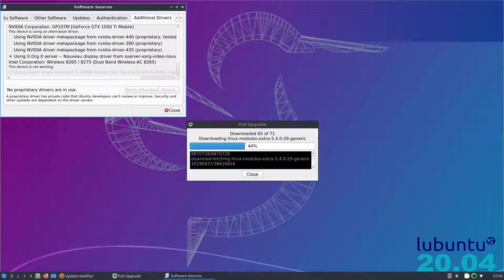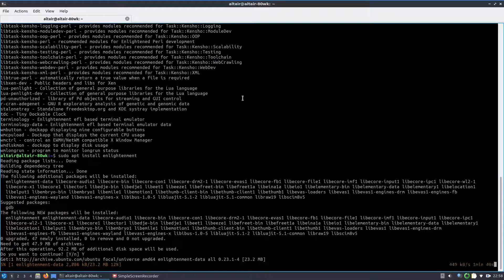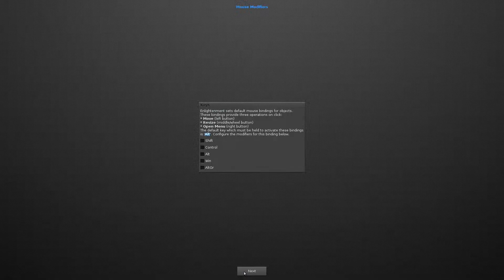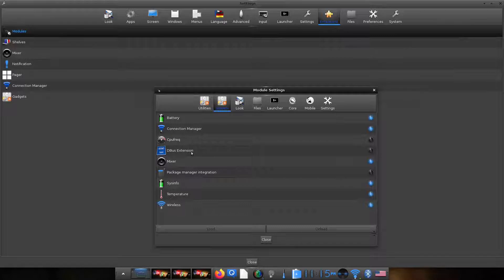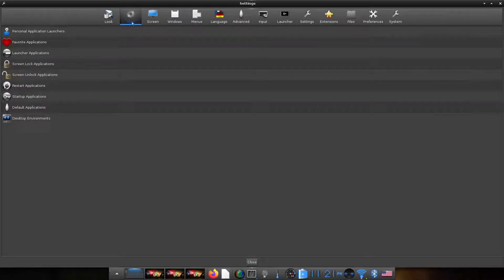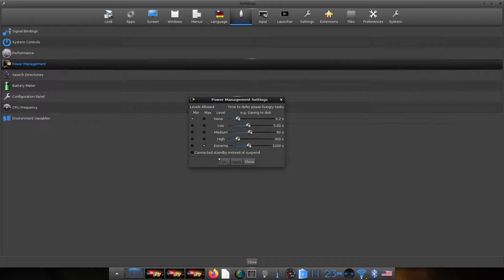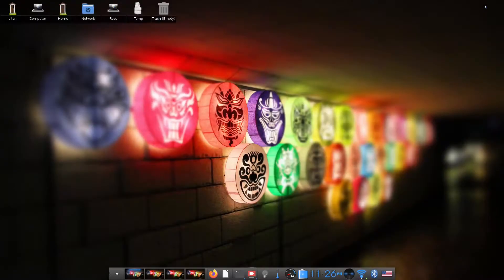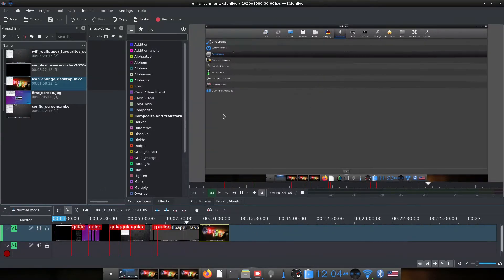A tour of Ubuntu 20.04 [Lubuntu flavour] with Enlightenment E23 Window Manager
This video goes through the process of installing Enlightenment E23 on Ubuntu 20.04 Focal Fossa and reviews certain E23 features.